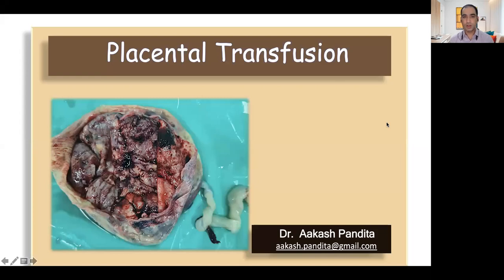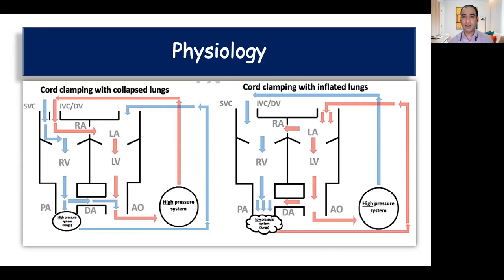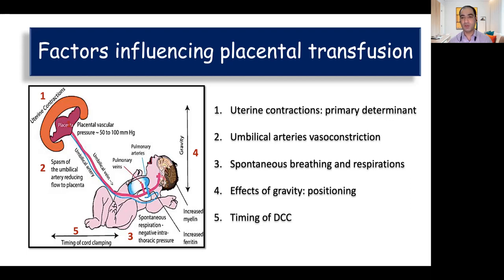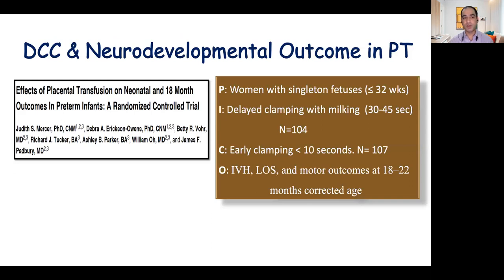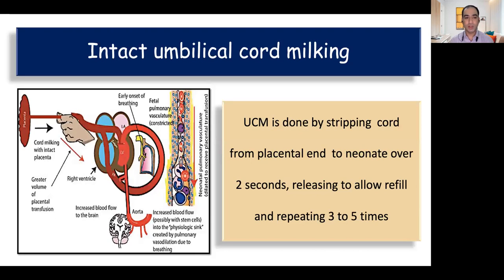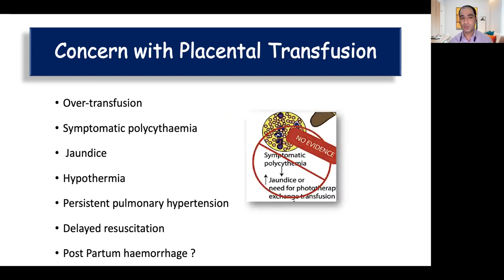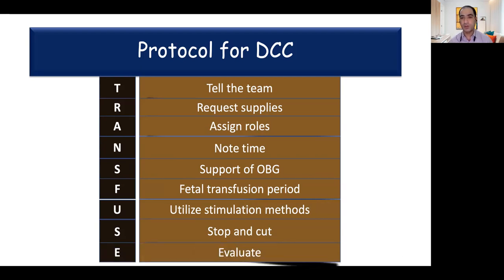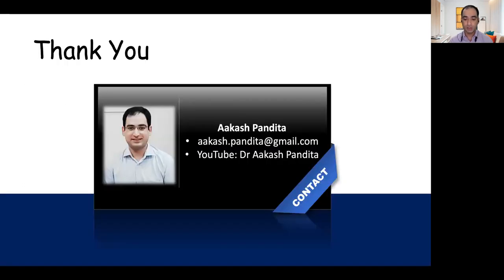Delayed cord clamping.......DCC